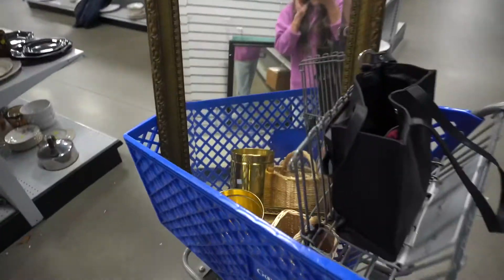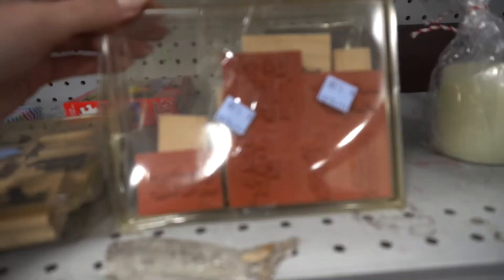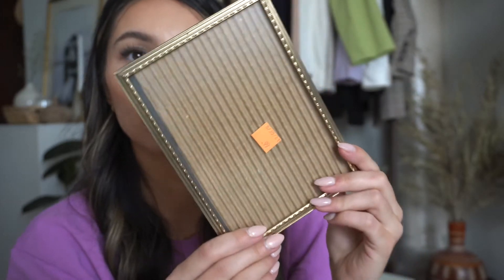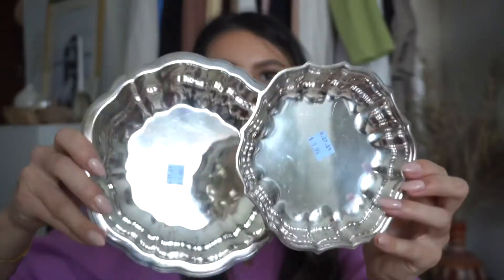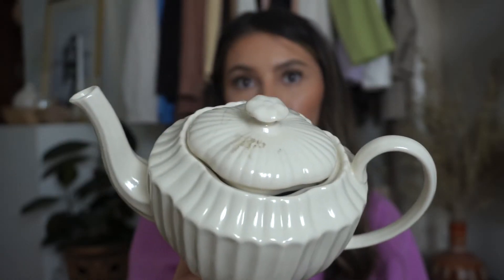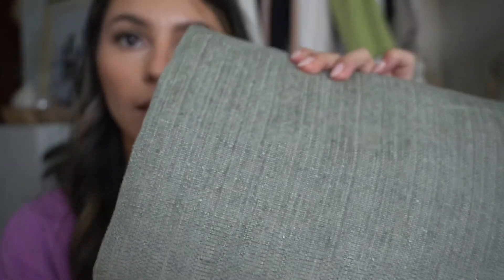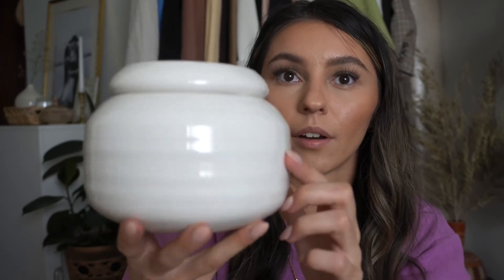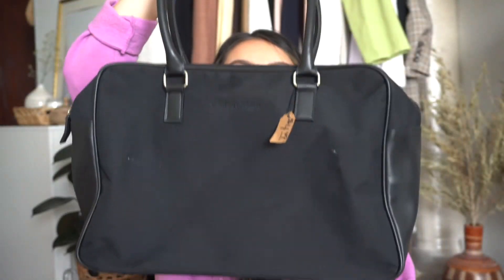THRIFTING THERAPY // EP 9 | Another Thrift Store Shopping Haul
SOCIAL MEDIA |
New Instagram - pls help me grow my new account by giving me a follow & supporting me ❤